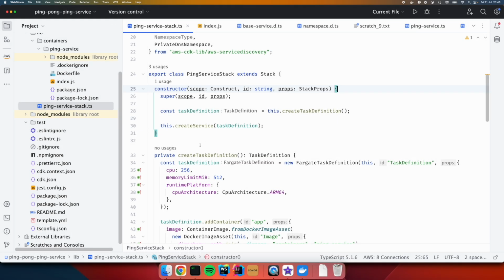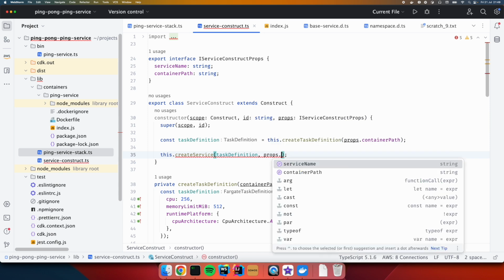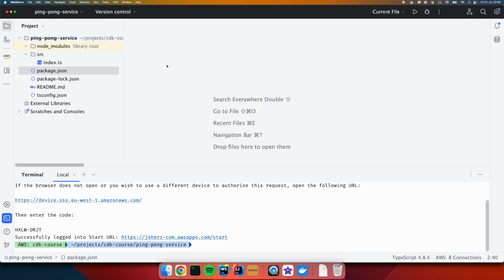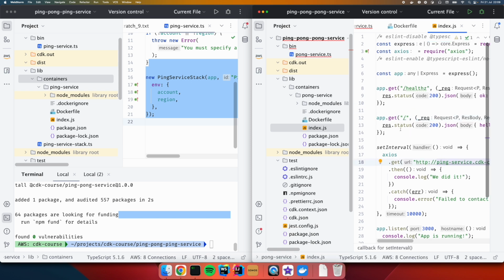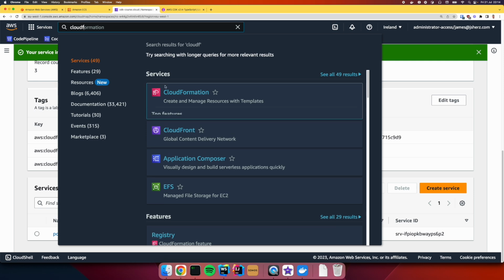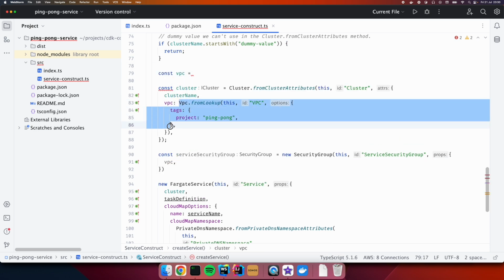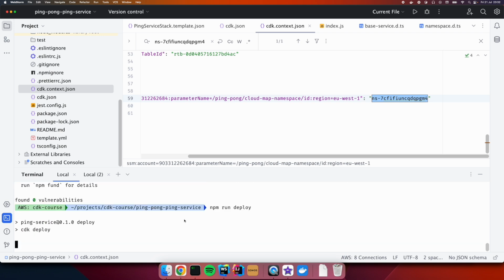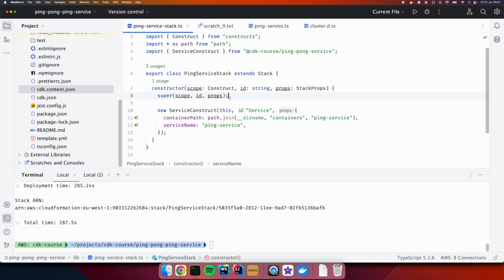CDK Course [43/52] - Real world example #3 - ping pong - service discovery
We'll learn how to refactor our service infrastructure into a reusable construct and create a complete ping-pong architecture where both services can communicate with each other. Together, we'll tackle security group configurations, properly package our construct, and overcome service discovery challenges to build a fully functional distributed system where services can reliably find and communicate with each other.